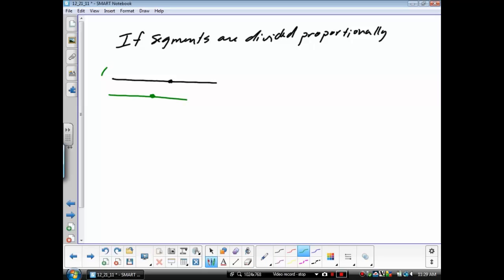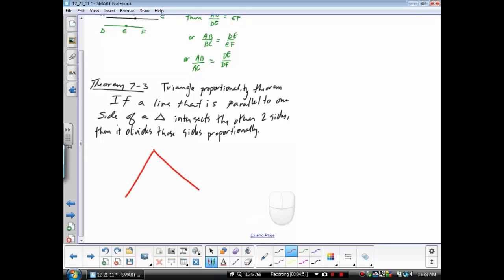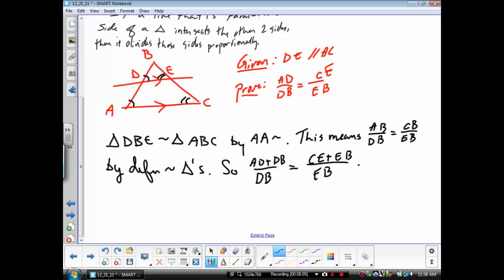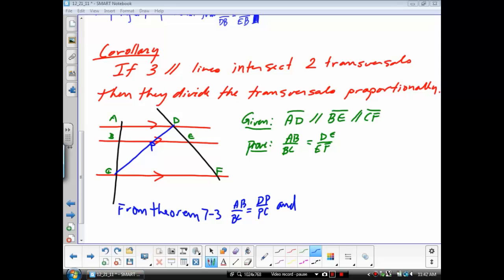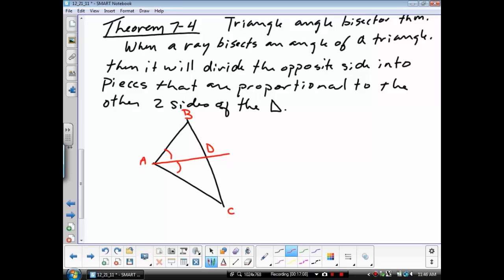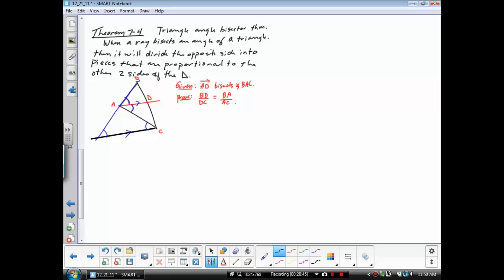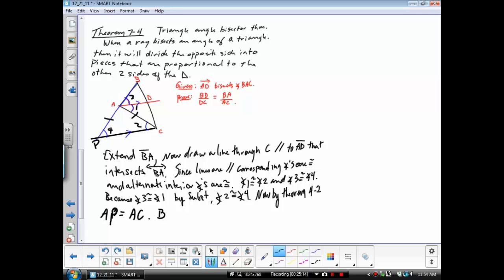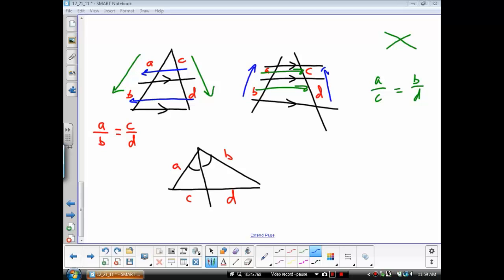Geometry 01-07-13 Triangle Proportionality